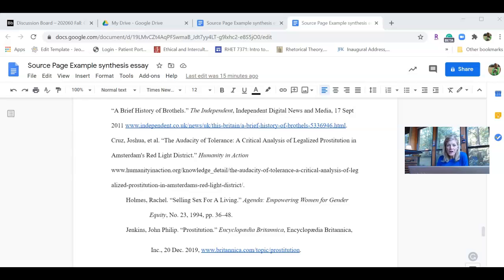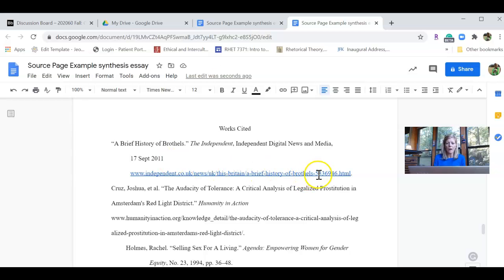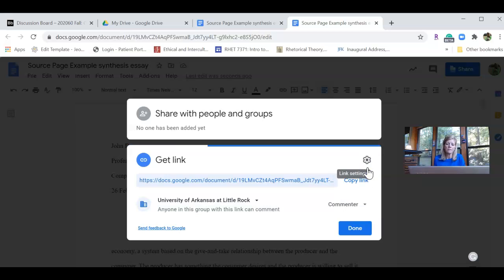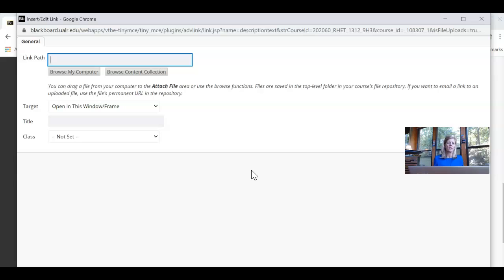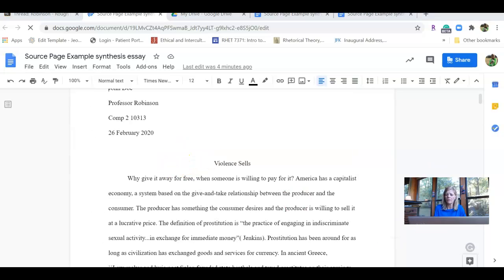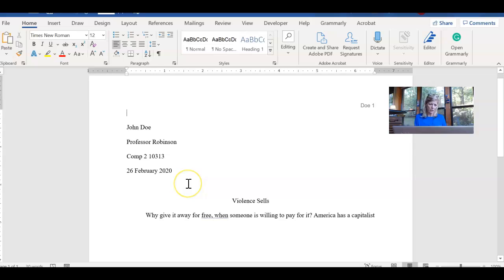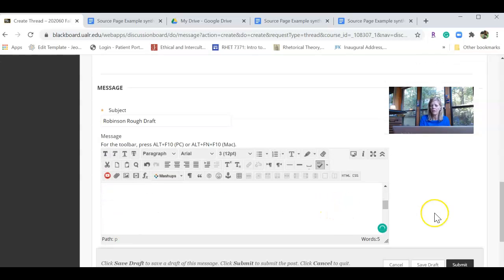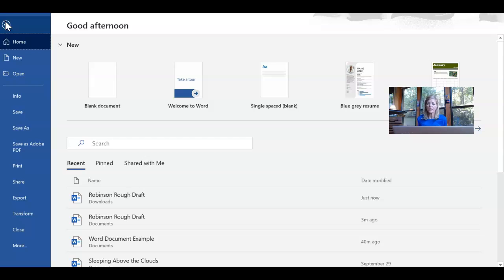MLA Source Page Tips, Sharing, Posting, and Commenting